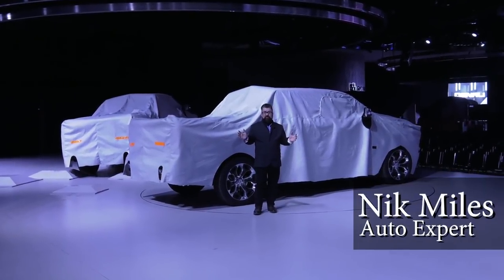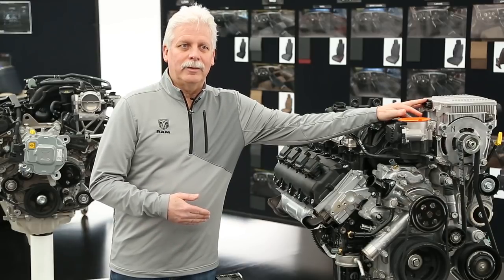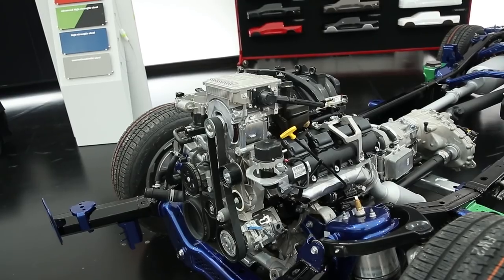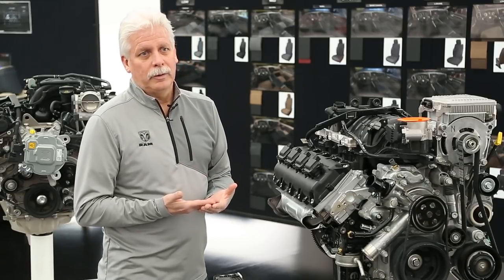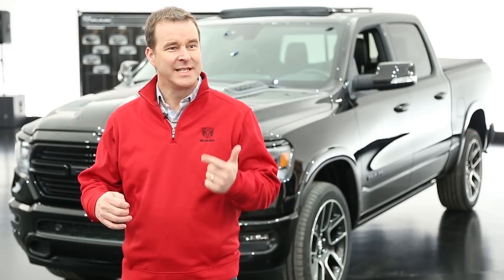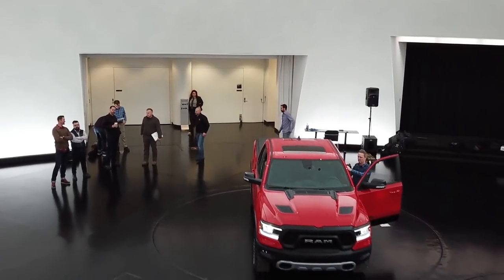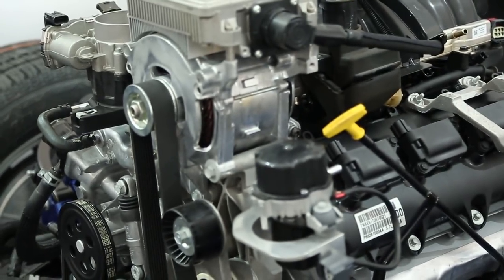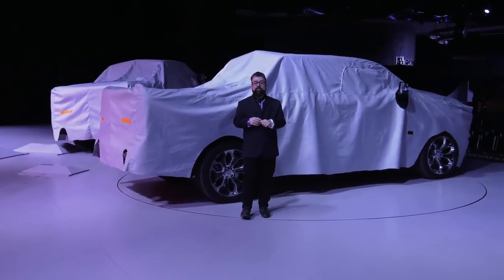Exclusive Footage : 2019 Ram 1500 : Rams First Ever Mild Hybrid Truck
A first-hand look at the 2019 Ram 1500, and speaking with the people that made this monster come back to life.

-SHRYIN
-NIKJMILES